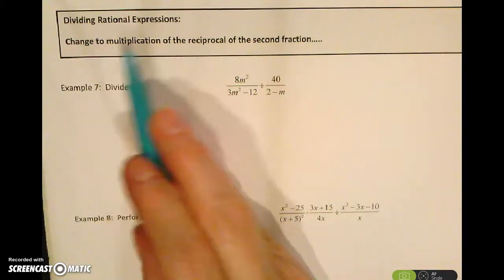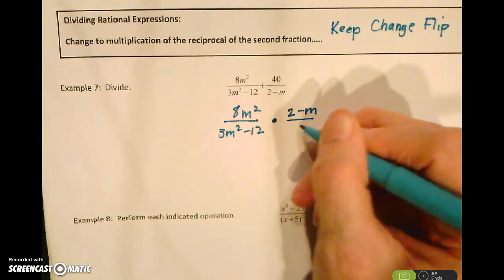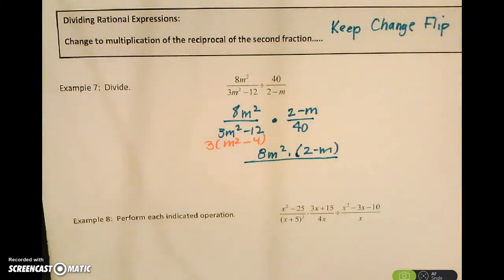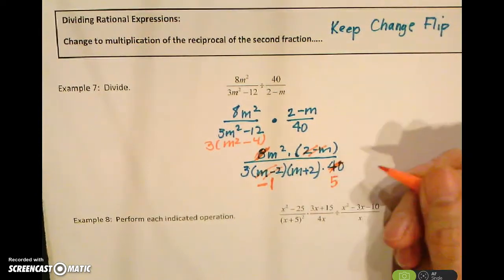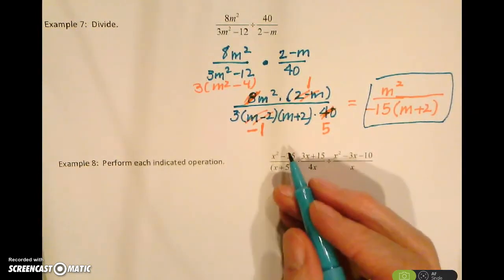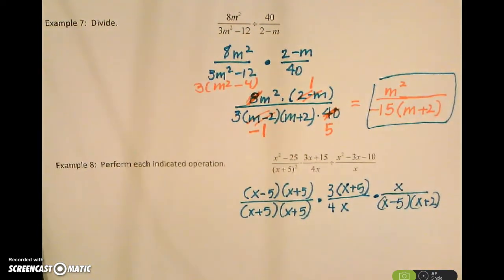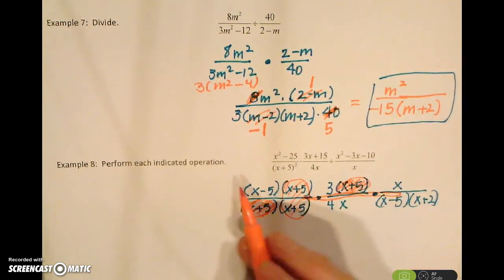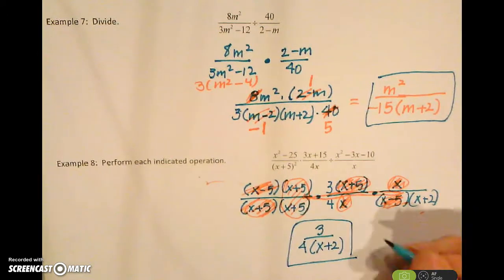A2 5A 3 Simplify